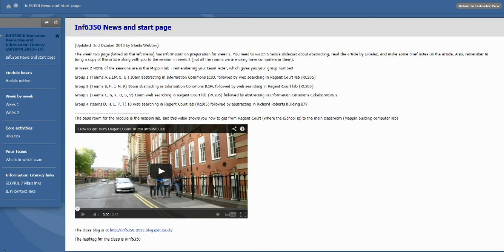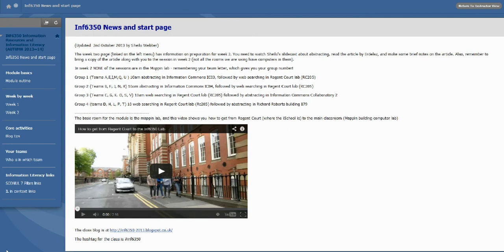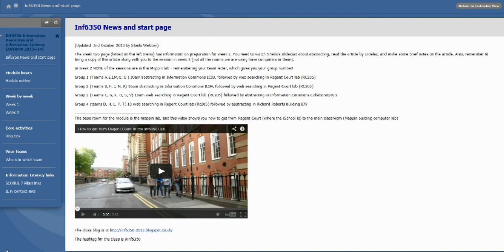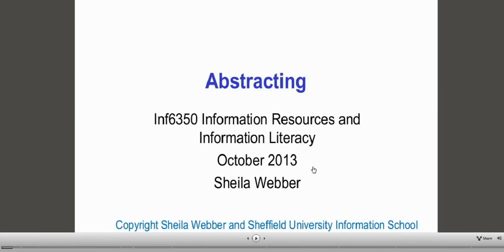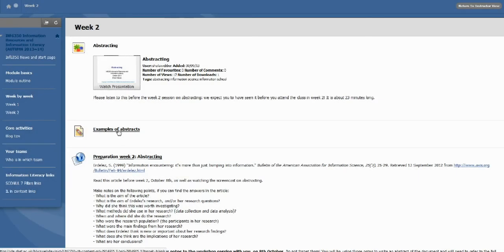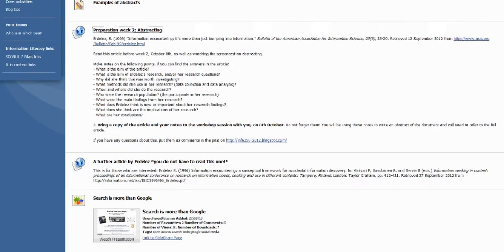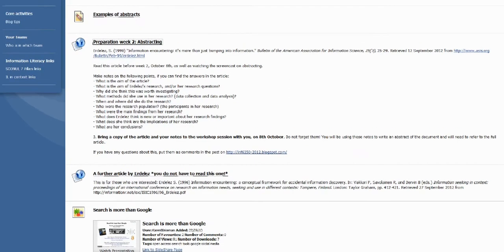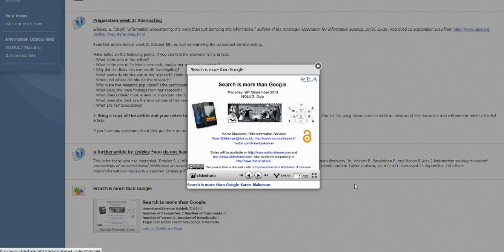Inf6350 week 2 2013 trailer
This gives some brief information about what we are doing in week 2 of the Information Resources and Information Literacy class in the Information School at Sheffield University